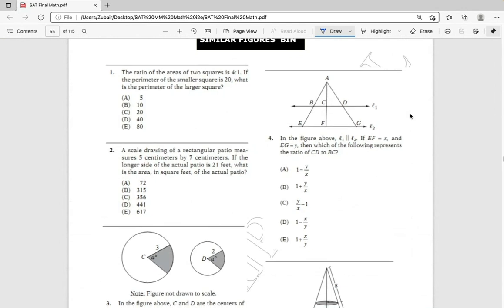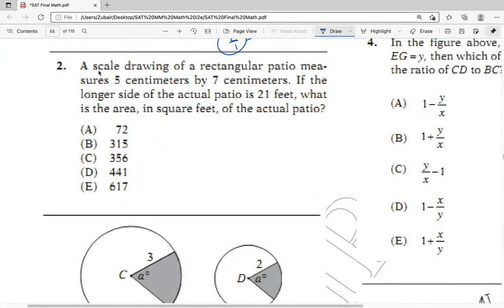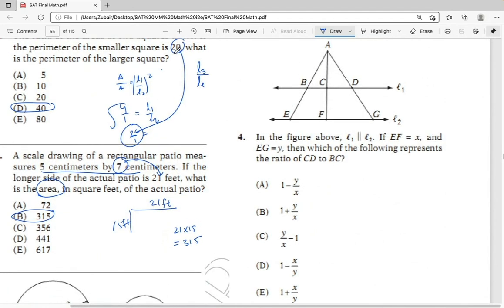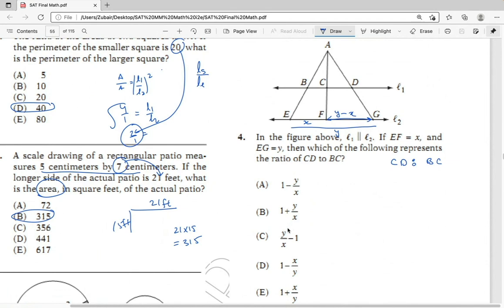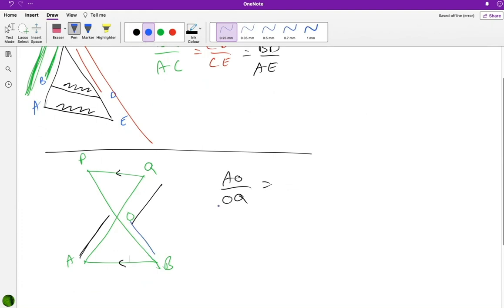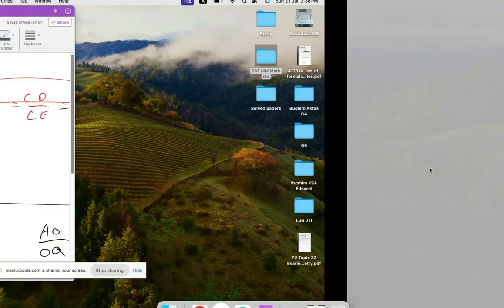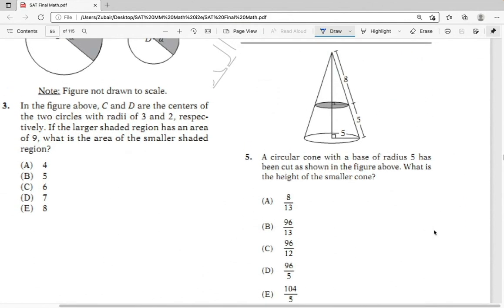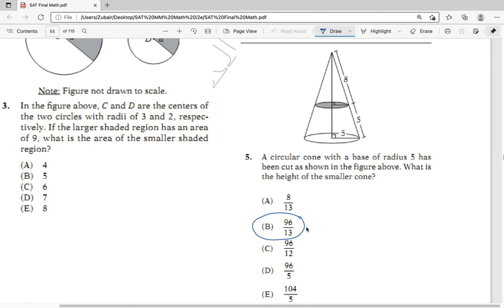Digital SAT | Similar figures